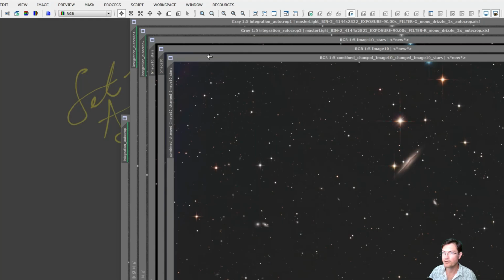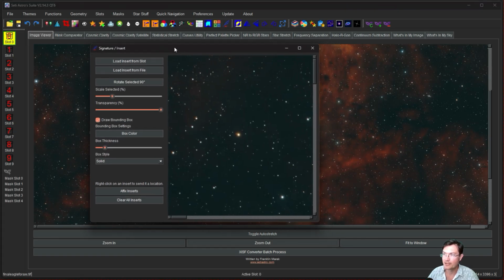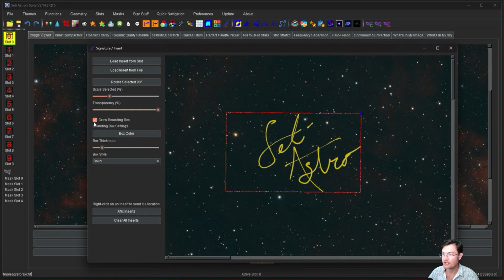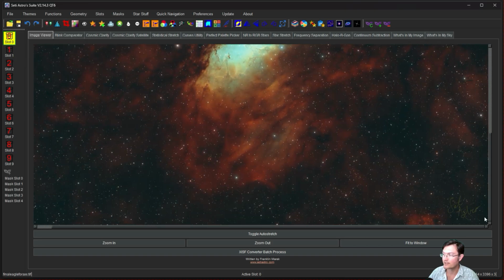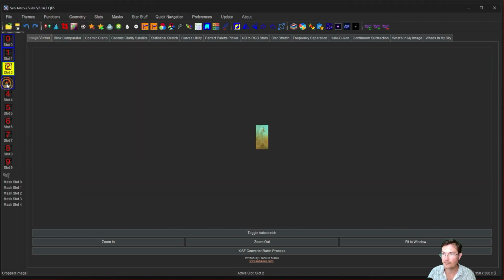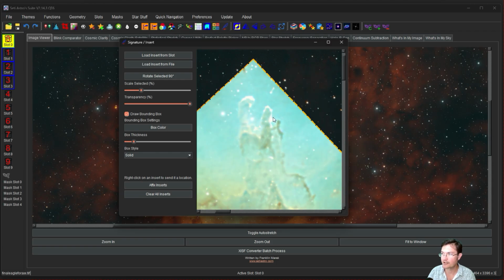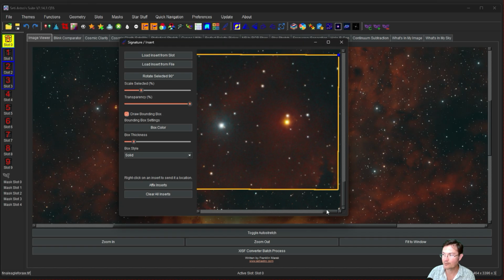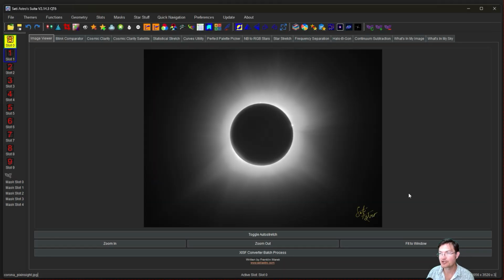Signature Adder for Seti Astro Suite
Now you can add your signature or watermark to your images for that final touch!  Or use it to add image inserts to highlight different portions of your image!